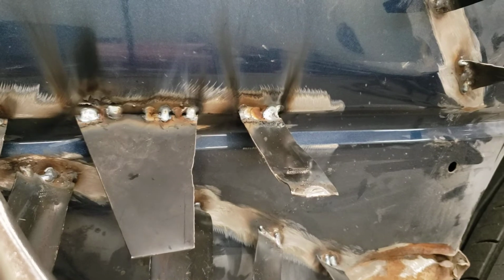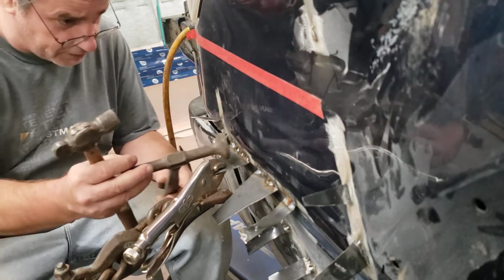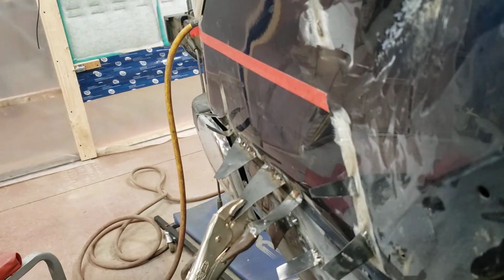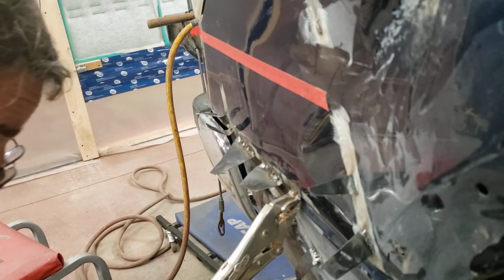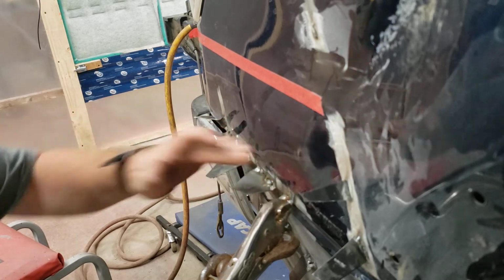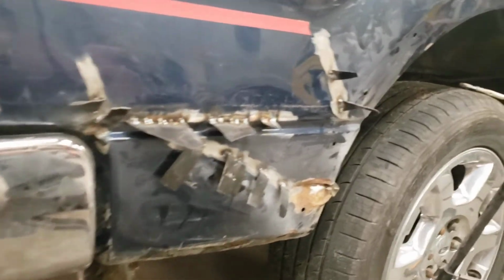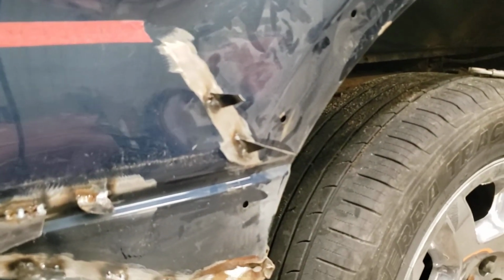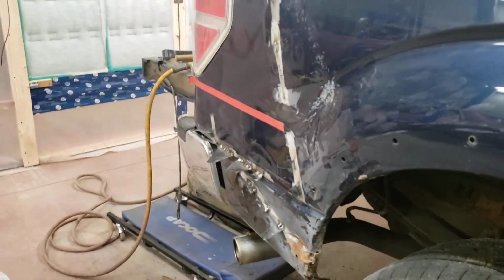Pulling dents, part 2. F150 Maybe the crudest way to pull dents without fancy tools